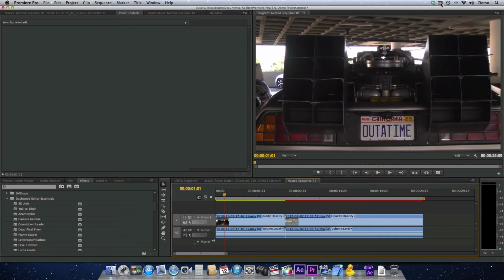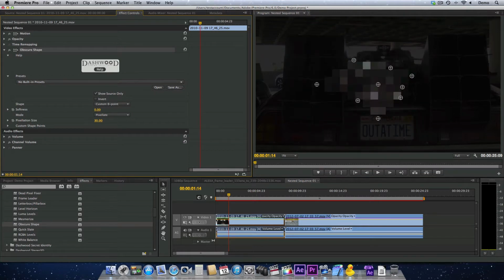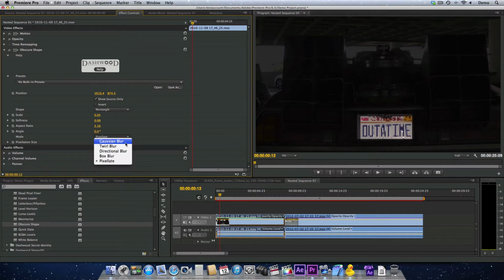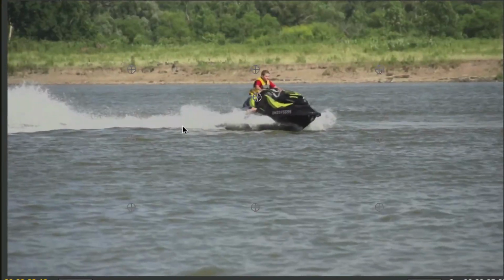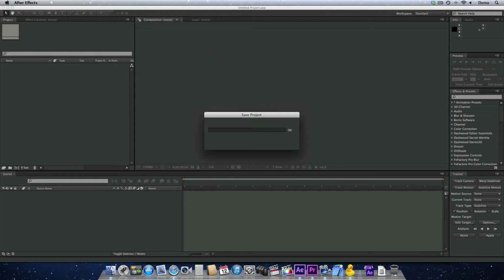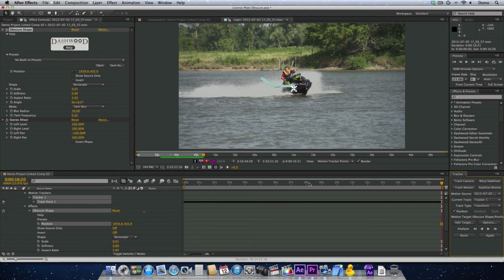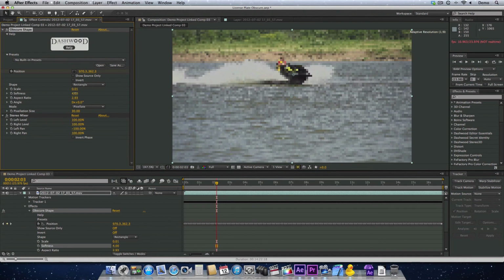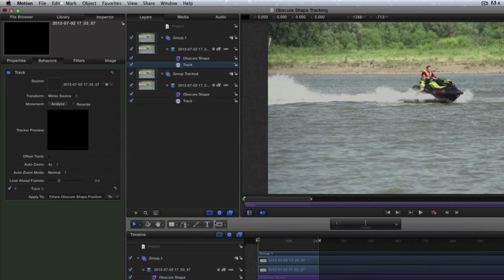Editor Essentials - Obscure Shape Tutorial for Final Cut Pro, Premiere Pro, AE and Motion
Obscure areas of image with blur or pixelization using rectangles or oval shapes, or highlight an object and blur the surrounding area. An 8-point custom shape creator is also available. All shapes have soft-edge control and can be tracked to moving footage in Apple Motion or Adobe After Effects.